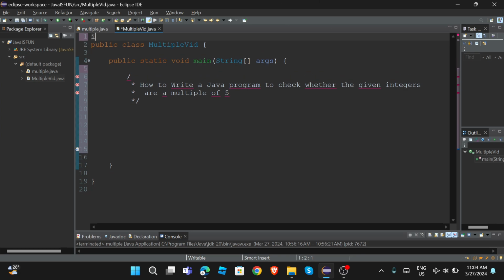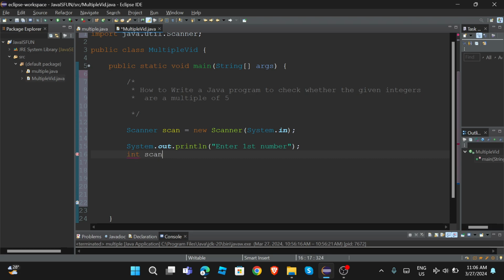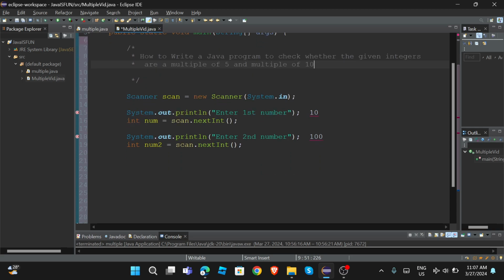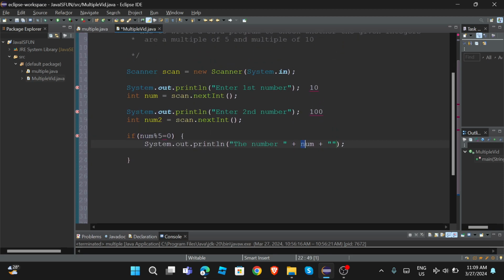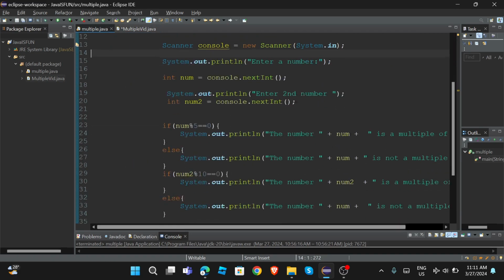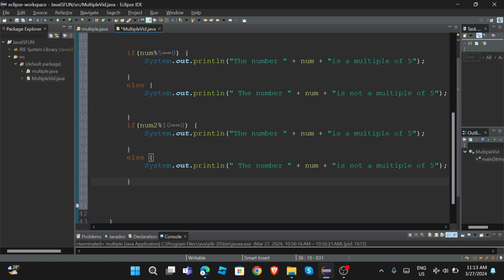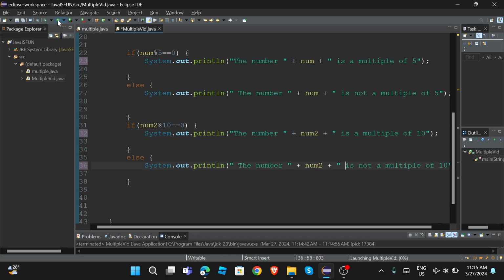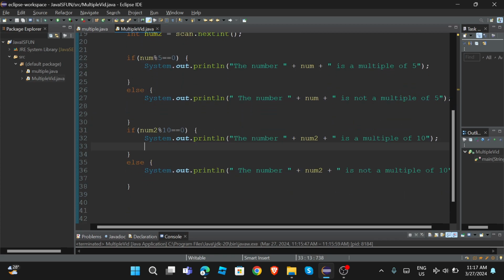Mastering Java: Writing a Program to Verify Integer Multiples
- Dive deep into Java programming with this tutorial on verifying integer multiples of five and ten.
- Learn how to write a Java program that efficiently checks user input for divisibility by five and ten.
- Enhance your coding skills and understanding of Java with this step-by-step guide.